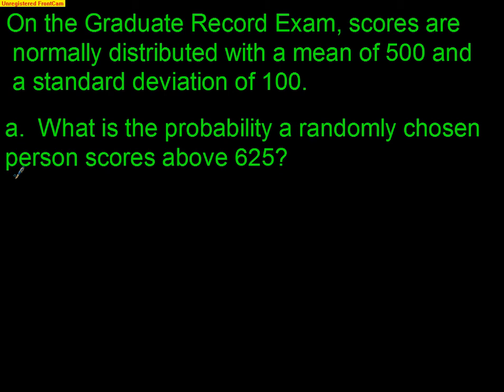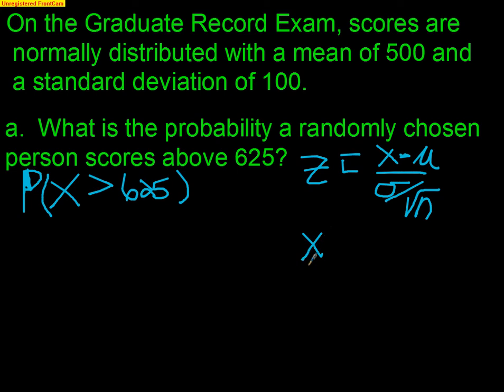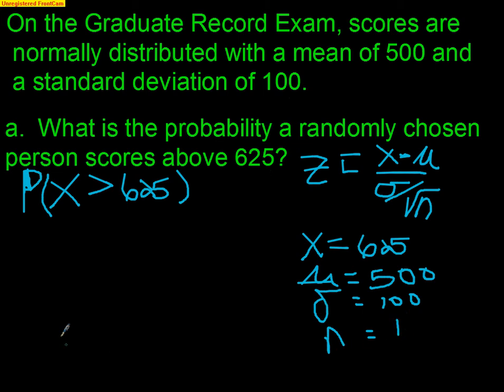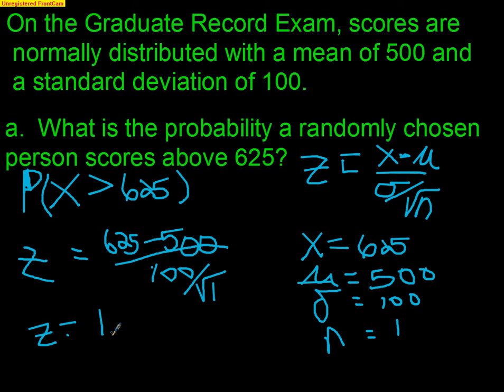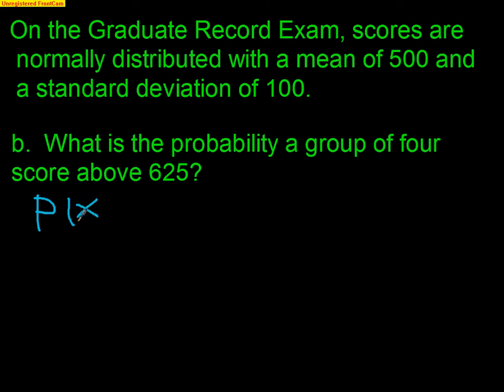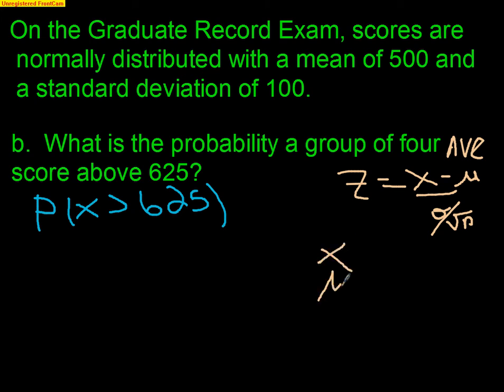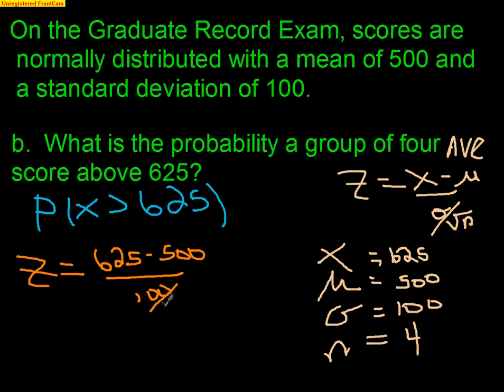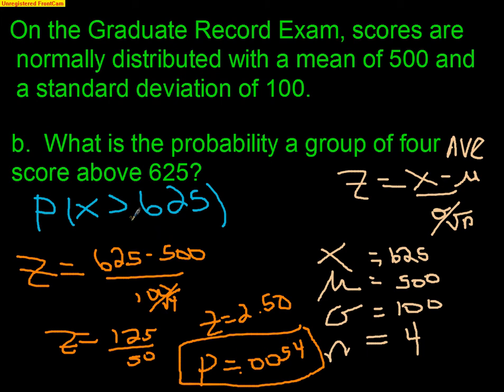Video 9 3 example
Worked problem involving sample means